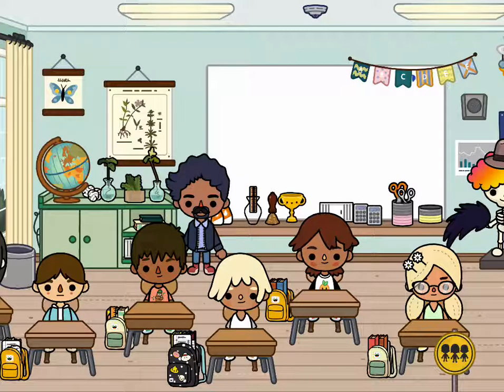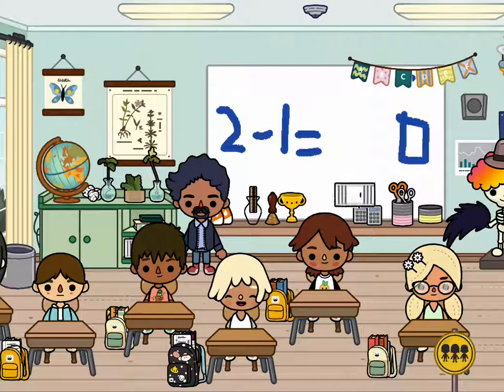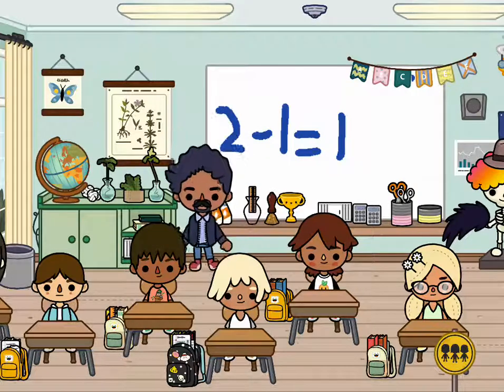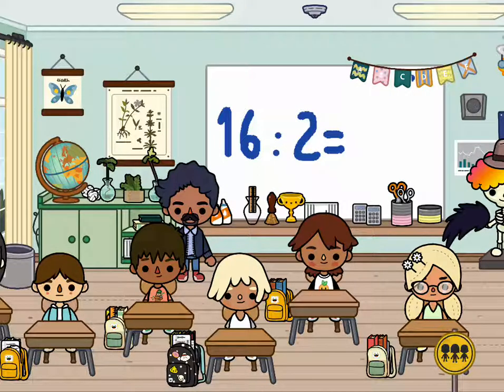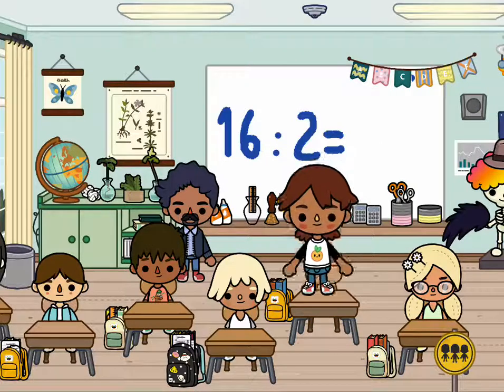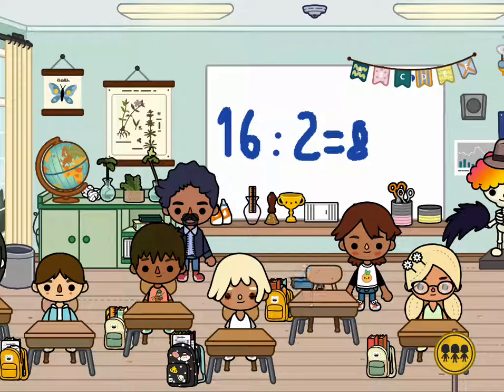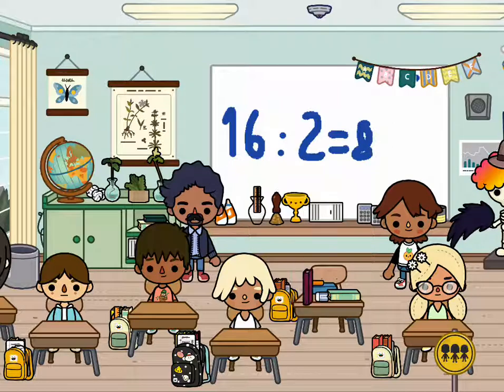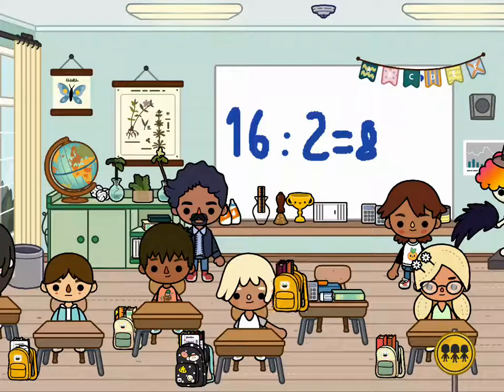Rita’s world adventure #1 Holly’s school starter